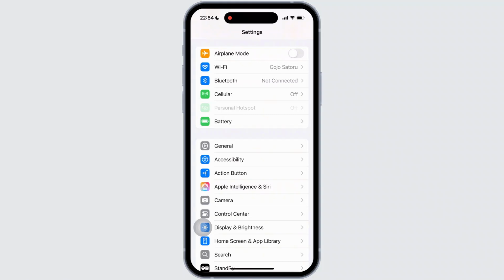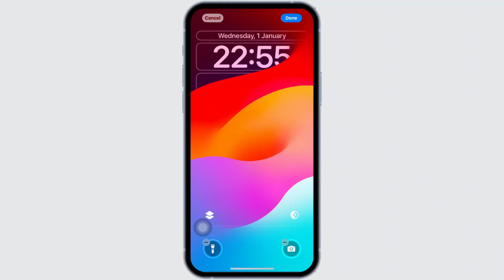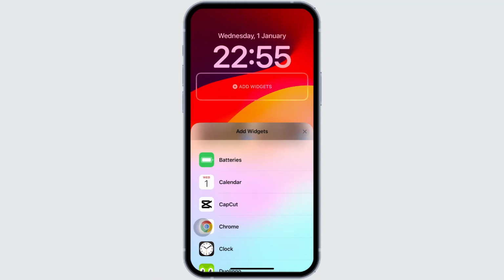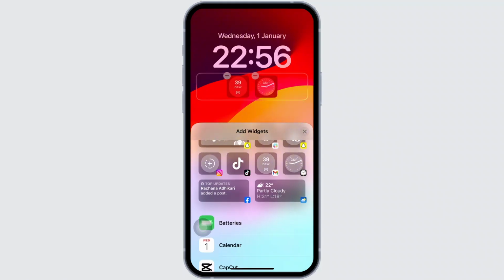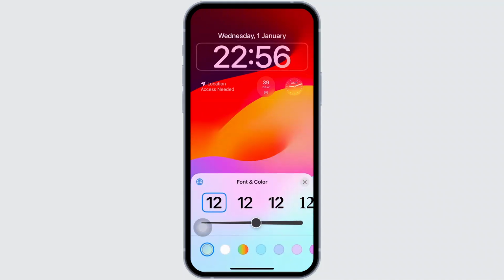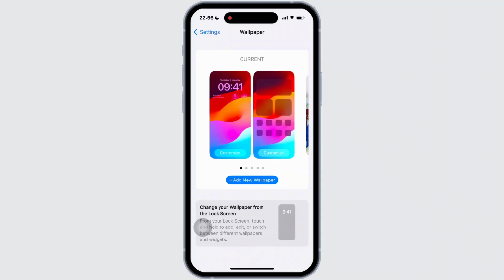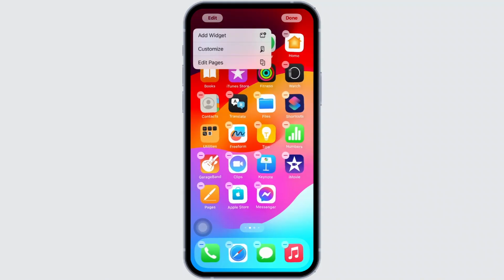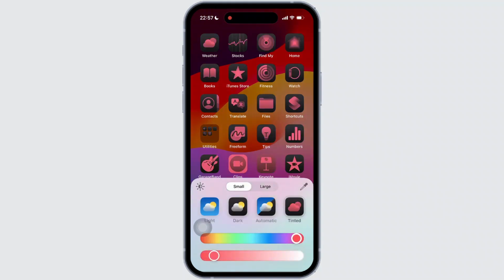How to Customize your iPhone With iOS 18.2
Want to personalize your iPhone with the latest features in iOS 18.2? This video will guide you through the steps to customize your iPhone and make it truly yours. Whether you’re looking to change the wallpaper, set up widgets, adjust settings, or explore the newest features in iOS 18.2, this tutorial has you covered. Learn how to make the most of your iPhone’s customization options and enhance your user experience. Watch now to see how you can customize your iPhone with iOS 18.2 today!

Timestamps:
00:00 How to Customize Your iPhone with iOS 18.2
00:10 How to Change Wallpaper and Set Widgets in iOS 18.2